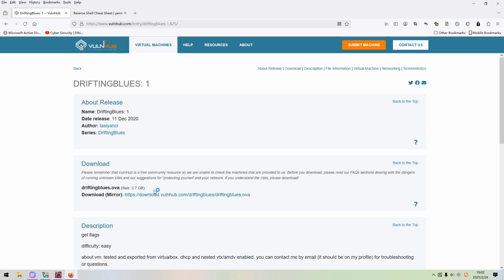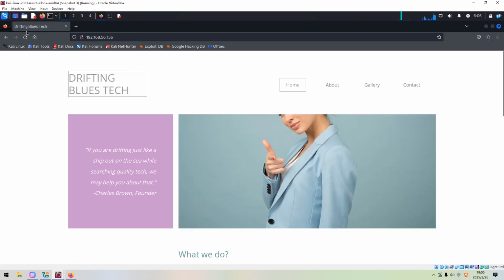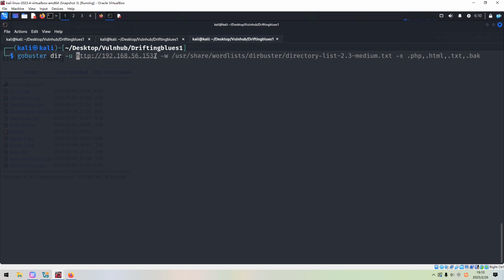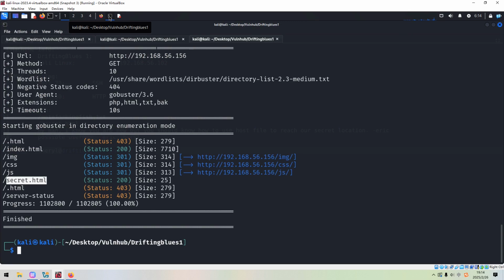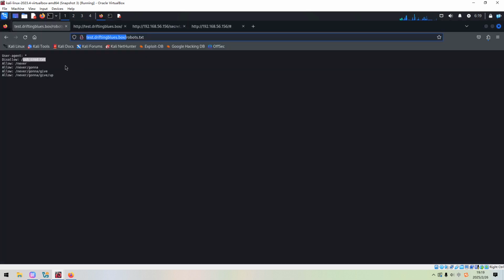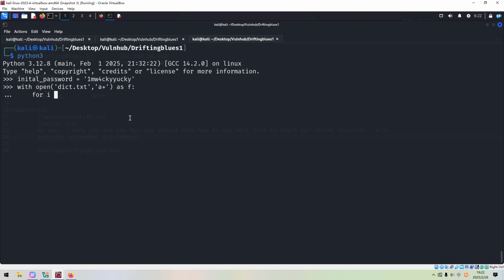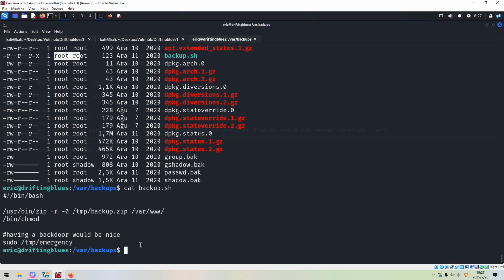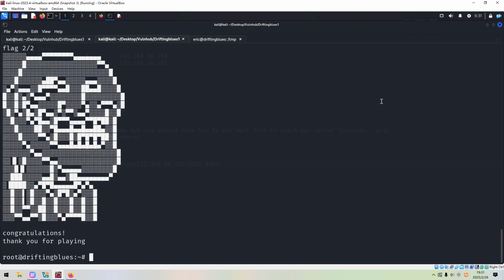Cyber Security | CTF | DriftingBlues: 1 | Web Enumeration, Brute Force, and Privilege Escalation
In this beginner-level Vulnhub machine walkthrough, I cover a series of penetration testing techniques to successfully exploit the machine and elevate privileges. Here's a detailed breakdown of the approach:

🔹 Techniques Covered:
✅ Web Enumeration – Carefully examining the source code of the web page and decoding a hidden comment to find a file with valuable information
✅ Data Decoding – Using ook to decode hidden data and retrieve critical information
✅ Subdomain Brute Forcing – Leveraging subdomain brute-forcing to discover potential attack vectors
✅ SSH Brute Forcing – Cracking SSH login credentials to gain an initial foothold on the target
✅ Privilege Escalation – Using the pspy tool to identify a cron job that provides a pathway to escalate privileges and gain full access

Throughout this walkthrough, I show you how to combine multiple tools and techniques to solve this machine, from web enumeration and brute-forcing to privilege escalation.

💡 Challenge: Have you used any of these tools before, or do you have any tips for tackling beginner Vulnhub machines?

📌 Stay Tuned: This is part of my Vulnhub Walkthrough series where I break down different penetration testing techniques across beginner to advanced machines.

Machine Info:
    ~ Pentesting Lab Exercises Series - Vulnhub
    ~ Virtual Machine Name: DriftingBlues: 1